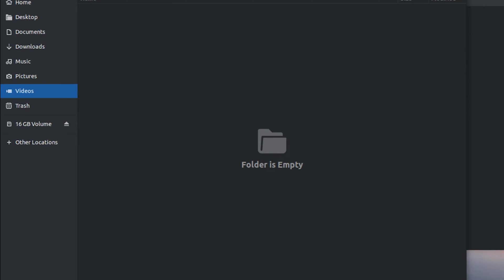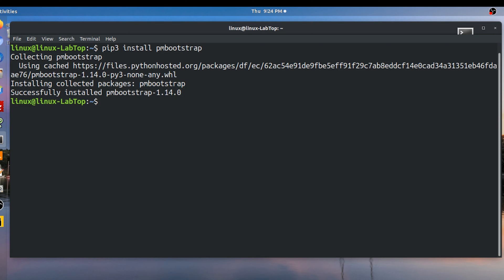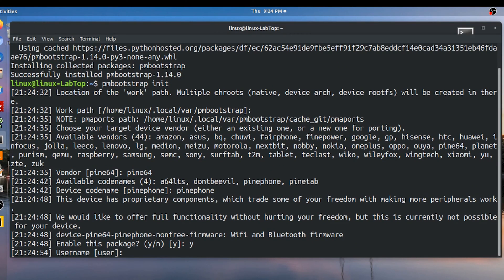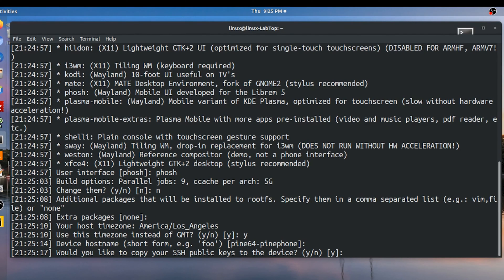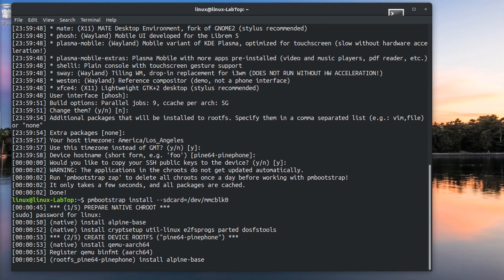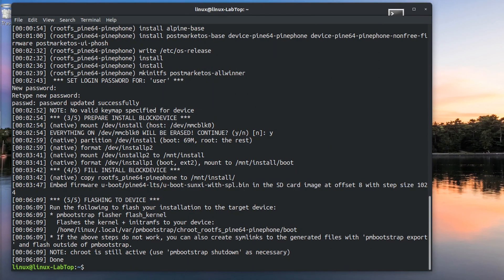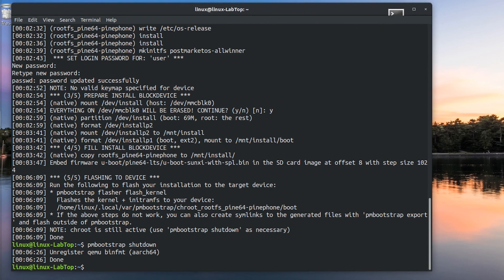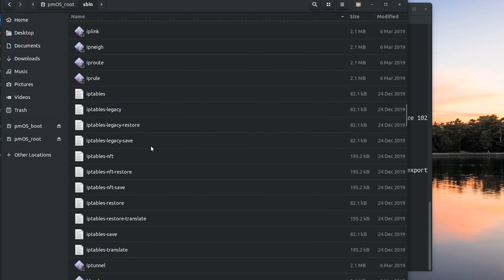Installing PostmarketOS on a Pinephone using Pmbootstrap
This video gives a step by step instruction on creating an SD card for the Pinephone with the differenr variants of PostmarketOS. You are able to use PlasmaMobile, Phosh and factory test versions of Pmos.

This instructional video uses pmbootstrap which will give the latest (daily) version of PostmarketOS and corresponding apps.  This is the recommended way of long term use of PostmarketOS since the demo version does not have a large enough partition. This method uses the available space on the SD card.

This tutorial assumes pip3 is installed. To install pip3 on debian based distros:

Installation notes: The video references /dev/mmcblk0 as the SD card. But check your computer. If you have multiple block storage devices (SD card, USB drive), then it could be /dev/mmcblk(?).

In the future to update the OS, just do it from that command line as follows:
sudo apk upgrade